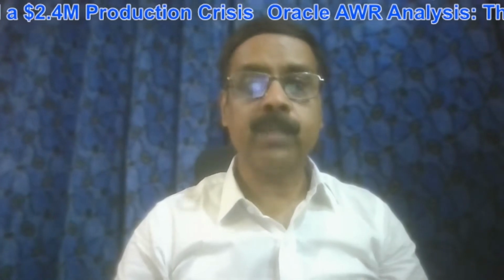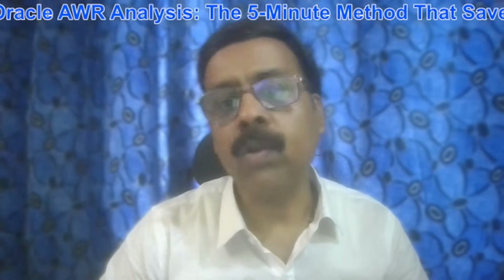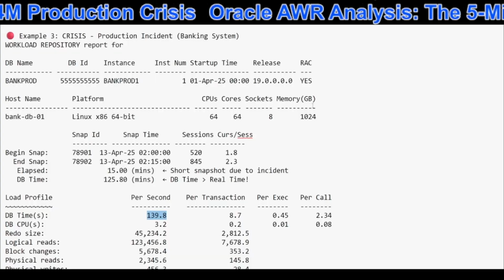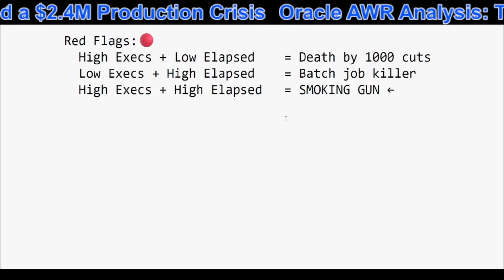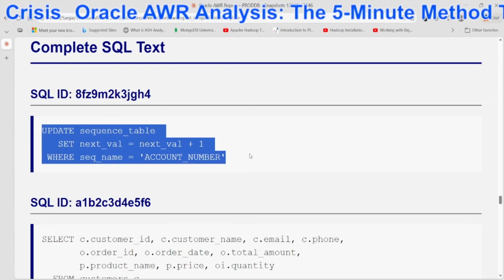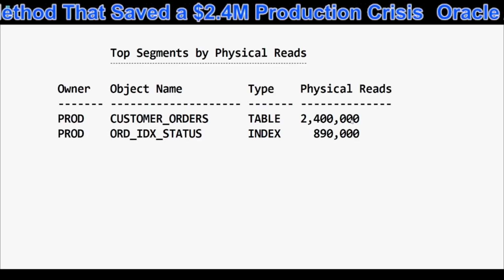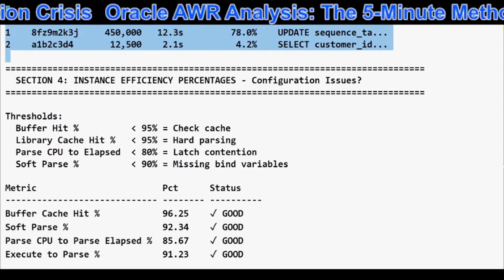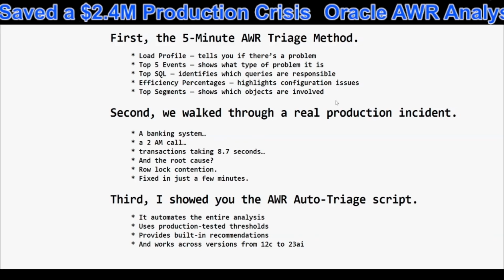The 5 MinuteTriageMethod YouTube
🔥 Oracle AWR Analysis: The 5-Minute Triage Method | Full Deep-Dive

Learn the exact method I use to diagnose 95% of Oracle performance issues in under 5 minutes. This video includes a complete walkthrough of AWR analysis, a real production crisis case study, and a FREE auto-triage SQL script.

⏱️ TIMESTAMPS:
0:00 - Introduction: The $2.4M Production Crisis
1:47 - The Problem: 120-Page AWR Reports
3:47 - Section 1: Load Profile (Is There a Problem?)
8:09 - Section 2: Top 5 Wait Events (What Type?)
11:18 - Section 3: Top SQL (Which Queries?)
14:55 - Section 4 & 5: Efficiency & Segments
17:52 - AWR Auto-Triage Script Demo
22:20 - Conclusion or Recap
24:52 - End Screen

📹 Next Video:
"SQL Tuning HACK: The Hidden Parameter That 10x'd My Queries"

🎯 WHAT YOU'LL LEARN:

✅ The "Top 5 Rule" for AWR analysis
✅ How to read Load Profile in 30 seconds
✅ Wait Event decoder ring (what each event means)
✅ How to identify the smoking gun SQL
✅ Instance efficiency thresholds that matter
✅ Automated AWR triage using SQL script
✅ Real production crisis resolution walkthrough

💡 KEY TAKEAWAYS:

- DB Time per Transaction is less than 1 sec = Healthy
- DB Time per Transaction greater than 3 sec = Crisis
- Focus on Top Wait Event only (ignore the rest)
- High Execs + High Elapsed = Smoking Gun SQL
- Buffer Hit is less than 95% = Configuration problem

👨‍💻 ABOUT ME:

I'm Sanjai Kumar, an Oracle DBA with 15+ years of production experience managing databases for Fortune 500 companies, banks, and SaaS platforms. I've diagnosed hundreds of performance incidents and built tools that DBAs worldwide use daily.